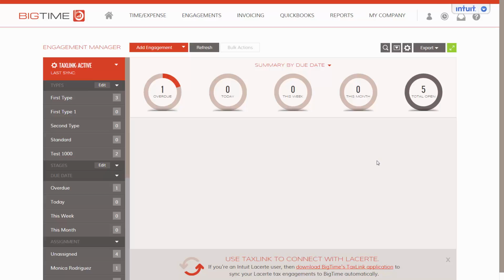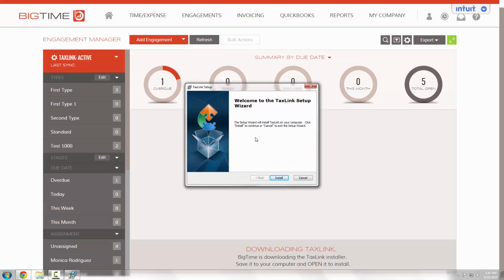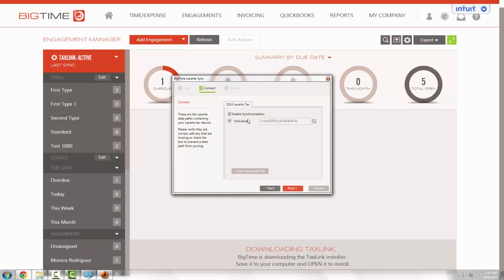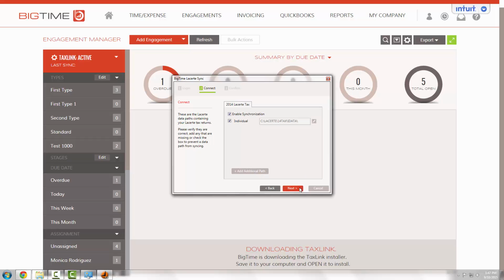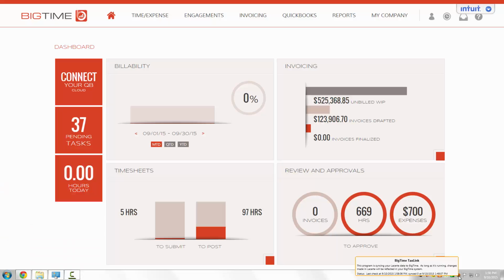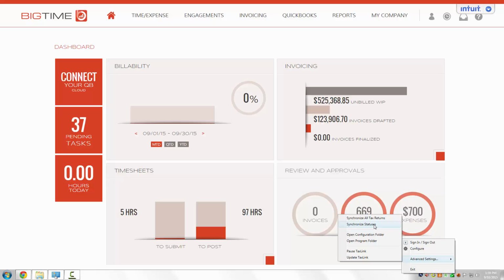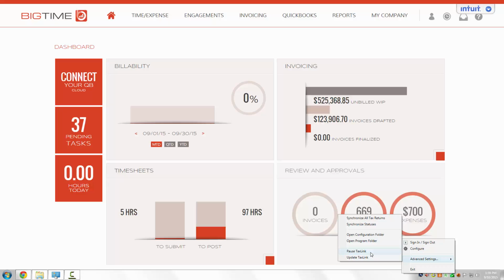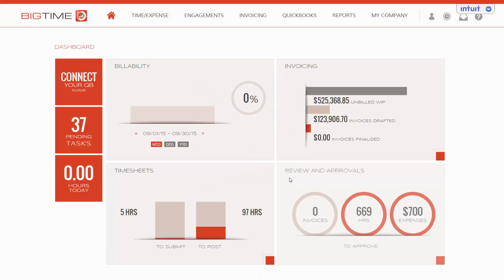BigTime IQ How To: Integrate to Lacerte Tax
Learn how to connect Lacerte with BigTime using BigTime's proprietary installer "Taxlink".

For more training on BigTime IQ, please To learn more about our award-winning time tracking and billing software, please